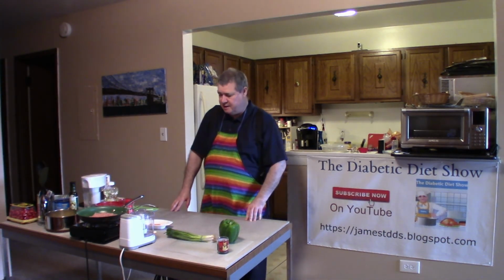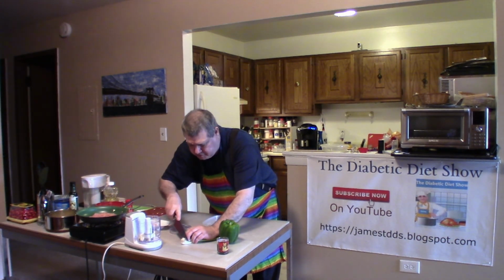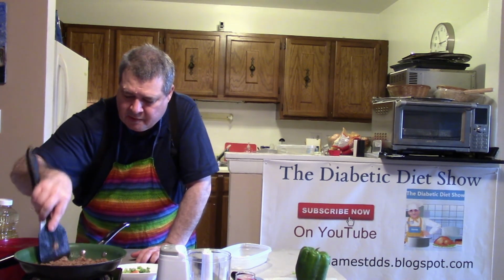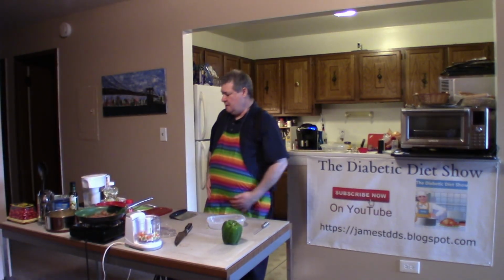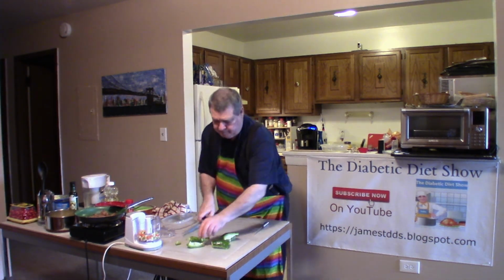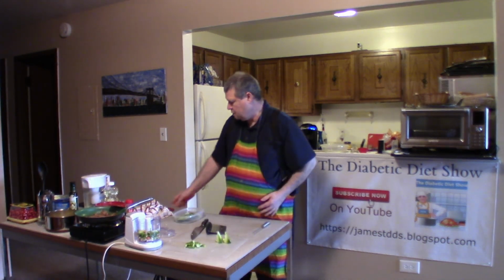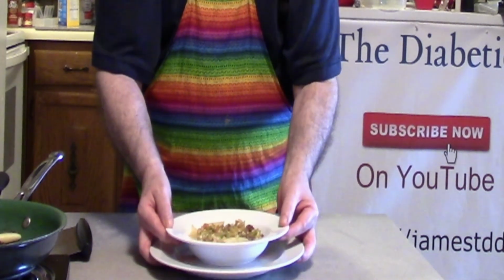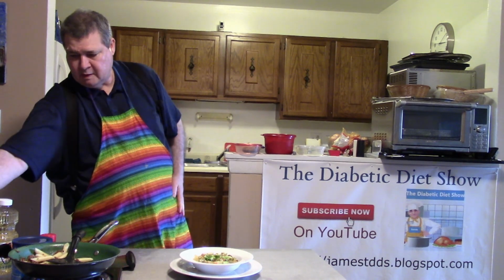Turkey Noodles Stir Fry #153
To learn how to make Turkey Noodles Stir Fry Show #153
This is an easy Ground Turkey Noodles Stir Fry is a delicious dinner.

Recipe ingredients -
STIR FRY SAUCE
1/4 cup soy sauce
1/2 Tbsp peanut oil
2 Tbsp brown sugar
1 pinch red pepper flakes (optional)
1 Tbsp water
STIR FRY
2 bell peppers
4 green onions
2 Tbsp olive oil of choice
2 cloves garlic, minced
19 oz. ground turkey*
FOR SERVING
1/4 cup chopped peanuts
2.5 cups cooked noodles or brown rice

Options -
Spinach (two large handfuls, bag)